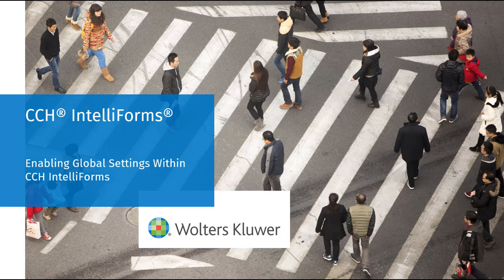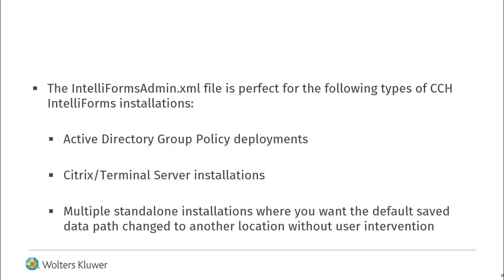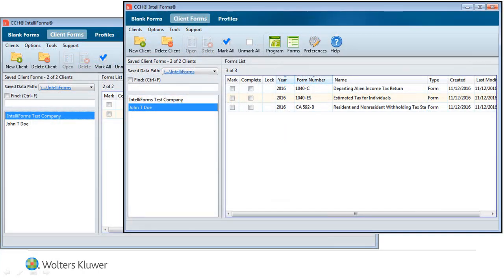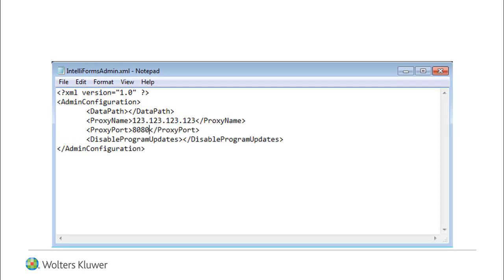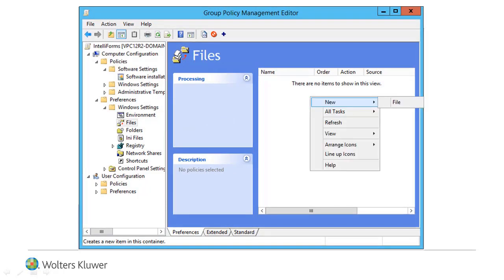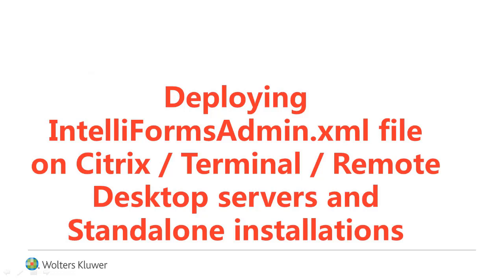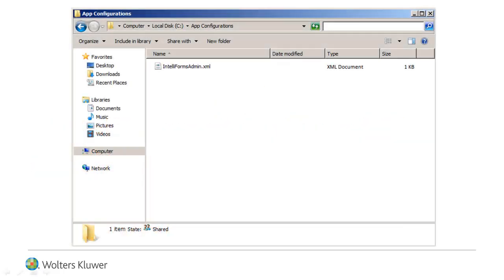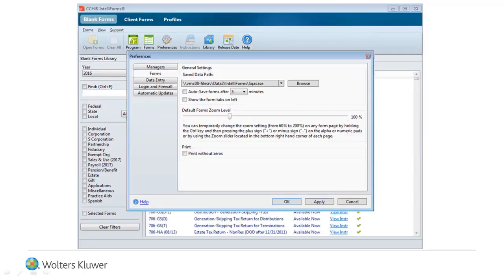CCH® IntelliForms® - Enabling Global Settings within CCH IntelliForms (Former)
This video discusses how to enable Global Settings in CCH® IntelliForms® with regard to the saved data path and proxy settings.